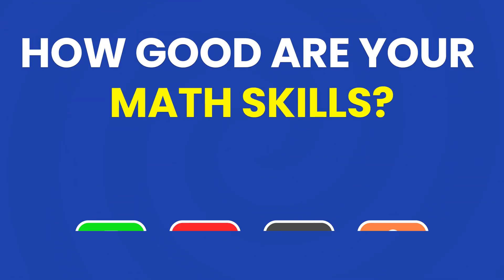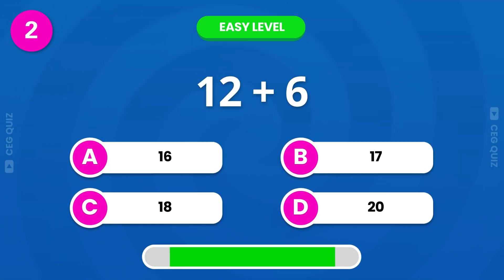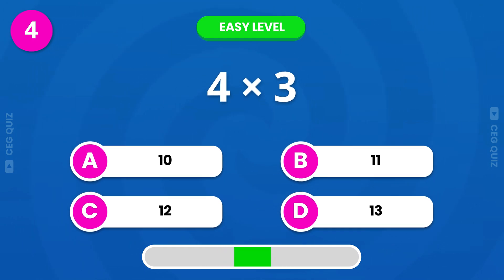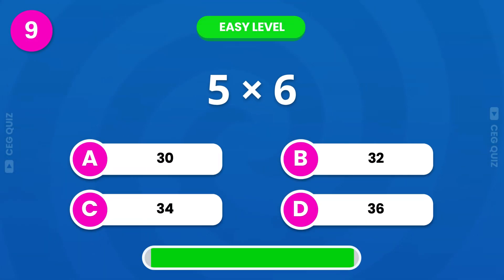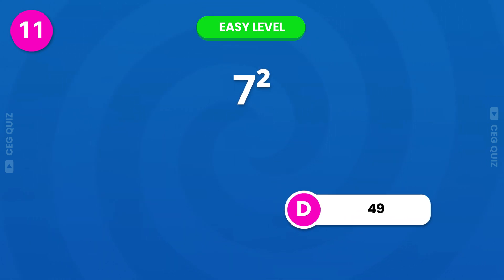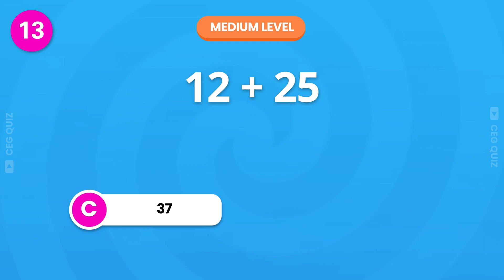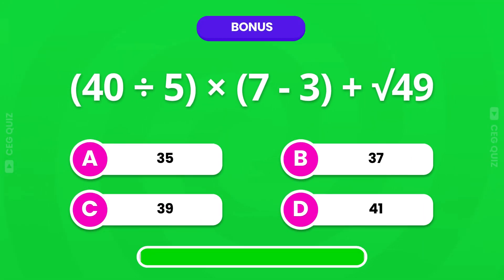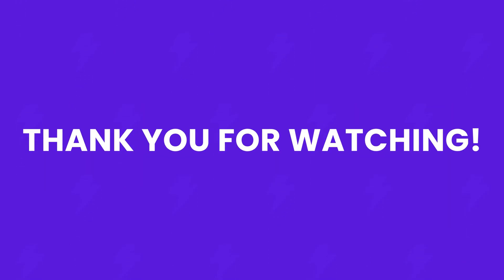How Good Is Your Math Skill? ❌➗ 40 Easy, Medium, Hard Levels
How Good Is Your Math Skill? ⏰❌➕➖➗ Easy, Medium, Hard Levels

Welcome to the Ultimate Math Quiz Challenge! 🌍 Test your math skills by guessing the correct answers among four options. In this math test, you'll be shown math questions, and you’ll have just 5 to 10 seconds to pick the correct answer! Let's see how many math questions you can answer correctly!